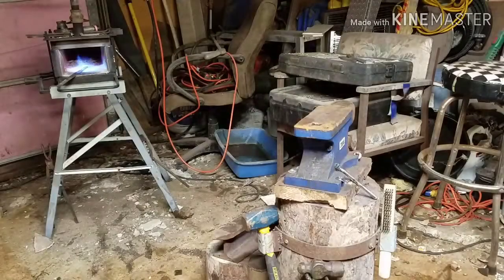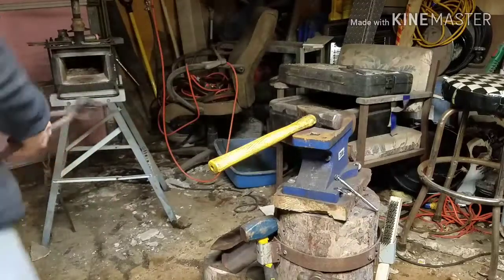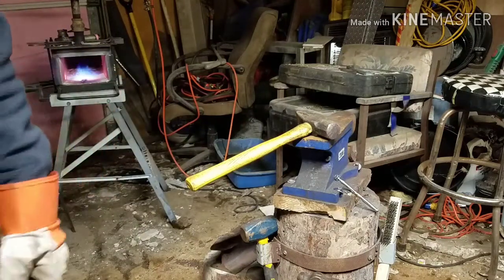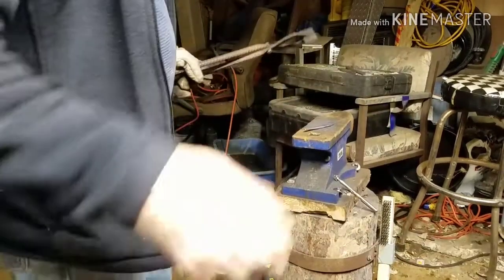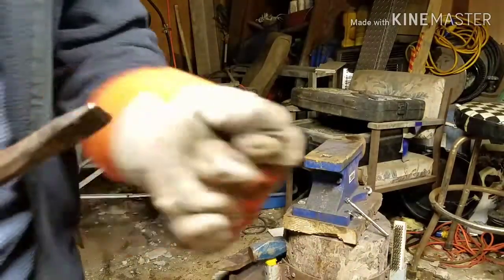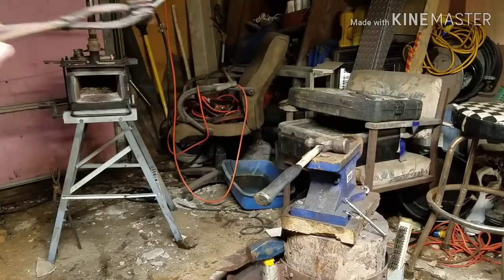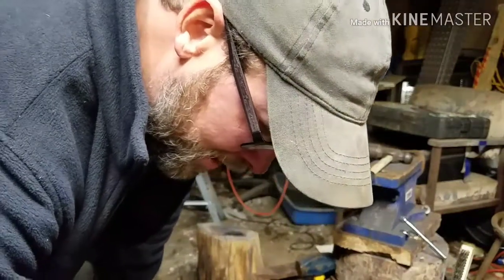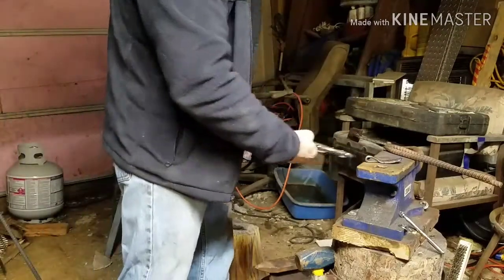Leaf Keychain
Made for the future.